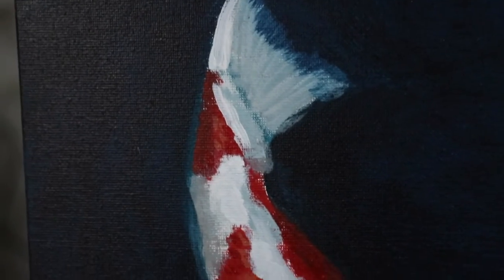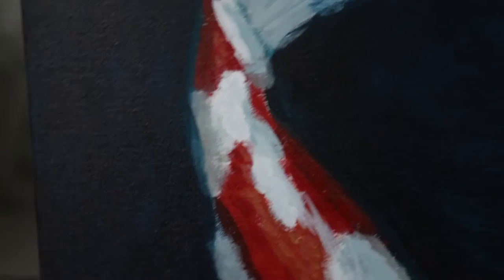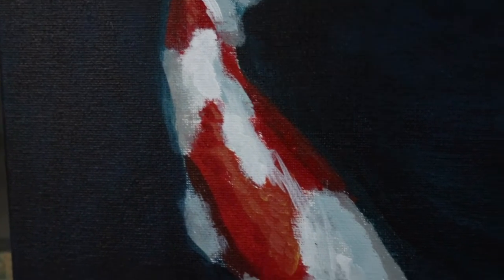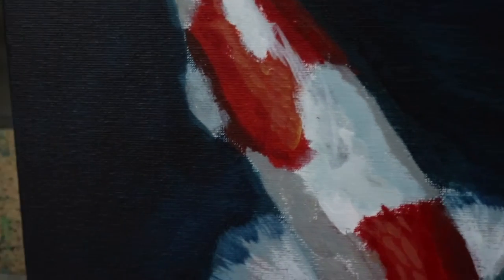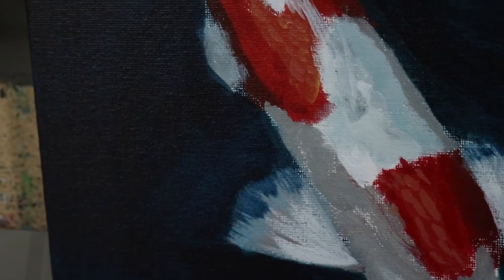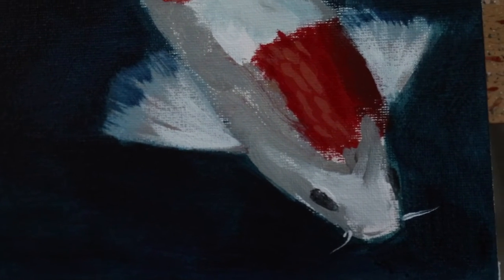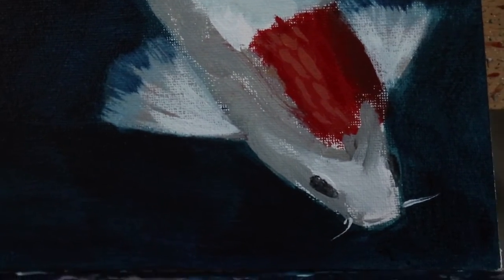How to paint Koi Fish in Acrylic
This painting tutorial is of koi fish. The painting demo is in acrylic with time-lapse. ShawNshawN has created over 600 artworks.